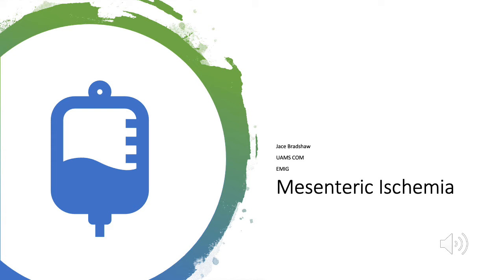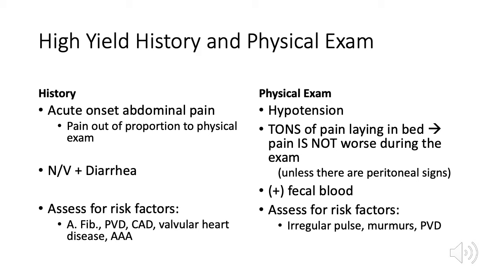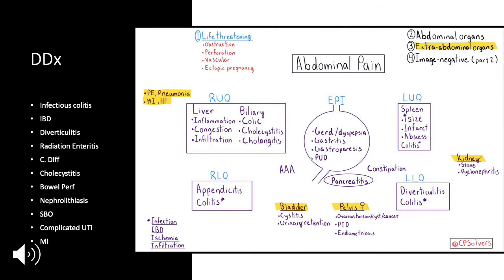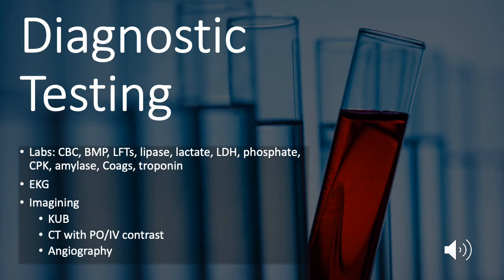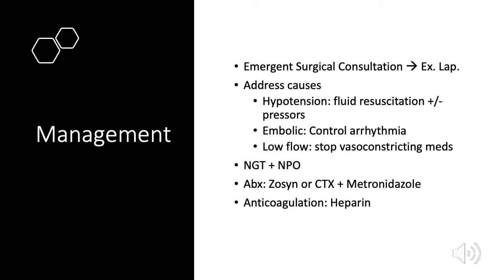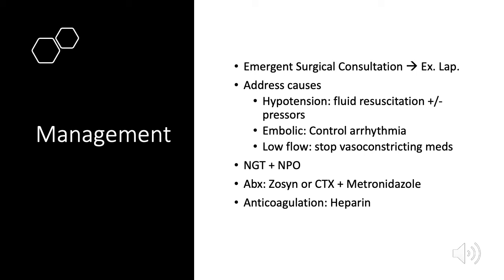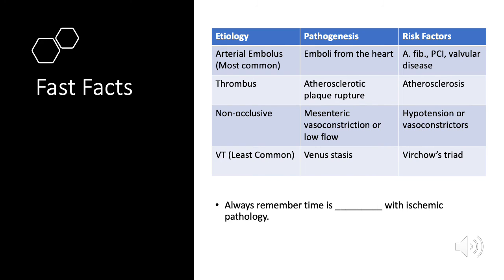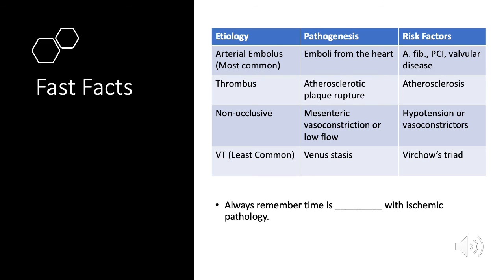Mesenteric Ischemia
EMIG EM Fundamentals Videos

This video is a brief discussion about the diagnosis and management of mesenteric ischemia at the medical student level.

Possible PIMP questions:

Watershed areas are affected the worst!
Celiac Artery - esophagus, stomach, proximal duodenum, liver, gallbladder, pancreases, and spleen
Superior Mesenteric Artery - distal duodenum, jejunum, ileum, colon up to the splenic flexure
Inferior Mesenteric Artery - descending colon, sigmoid colon, and rectum

***Not intended as medical advice***